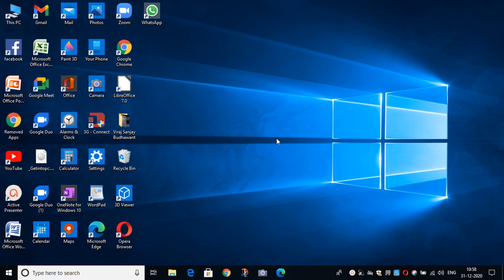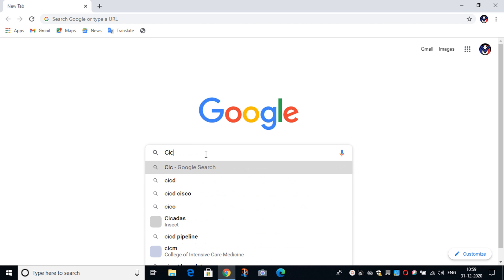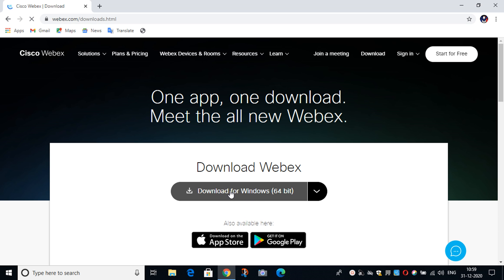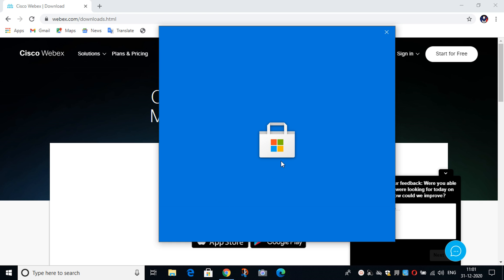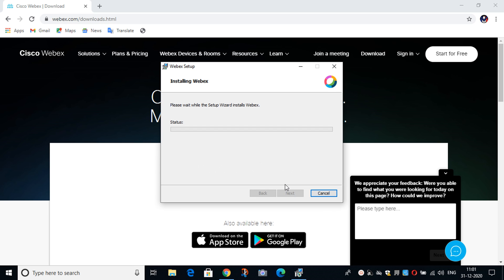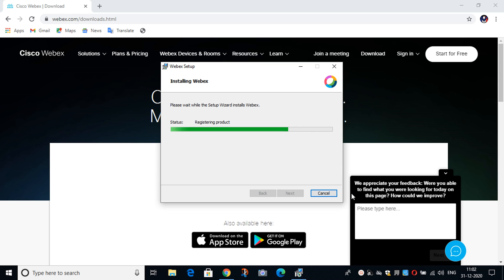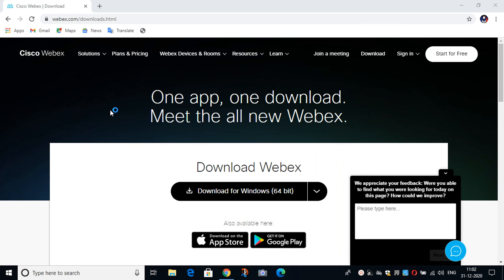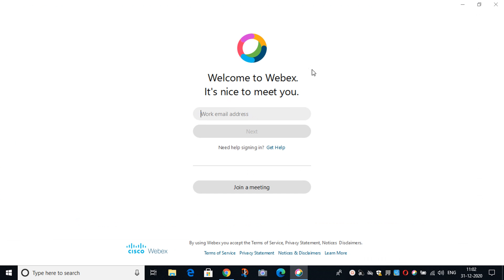How to download Cisco Webex meetings on Laptop or PC? Very Simple steps.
Downloading Cisco Webex on Windows.
Very easy steps.